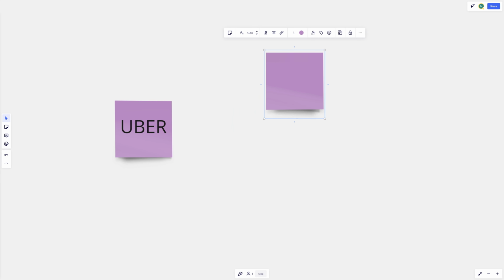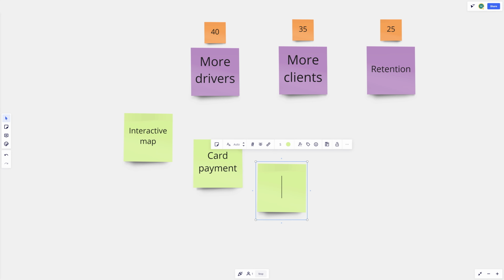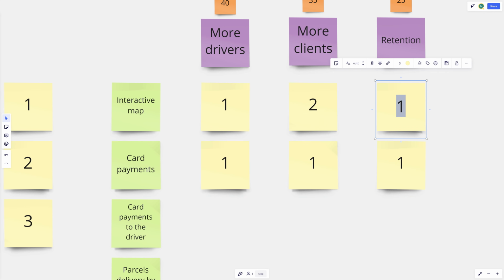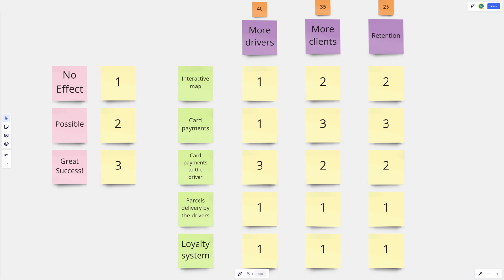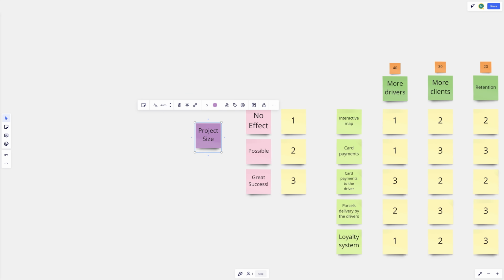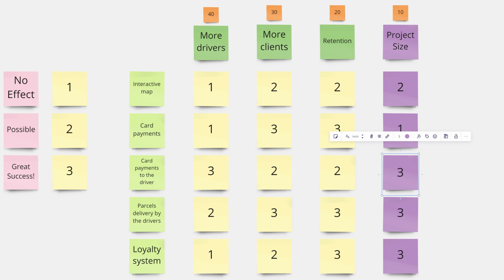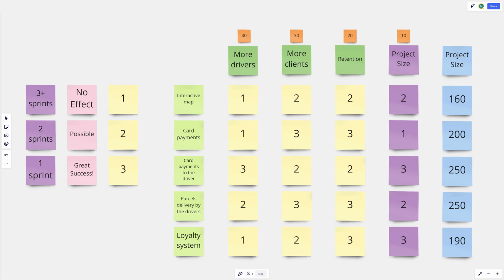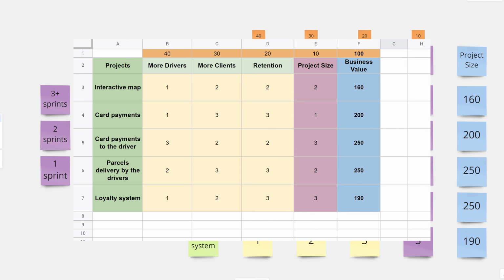Agile backlog prioritization | HOW TO | Product Management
One of the most universal prioritisation methods of your backlog, quick and simple. Used for any type of backlog items (Business, technical dept, etc). It names Weighted Scoring. And it used not only in IT!

Any feedback welcome!